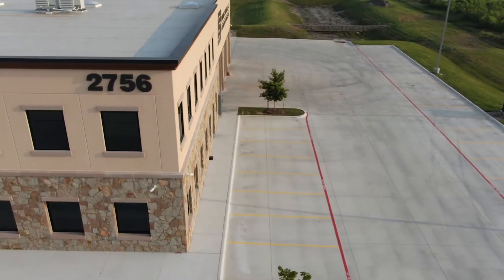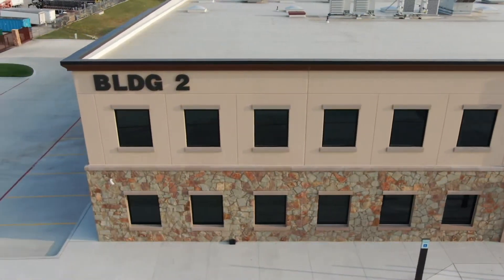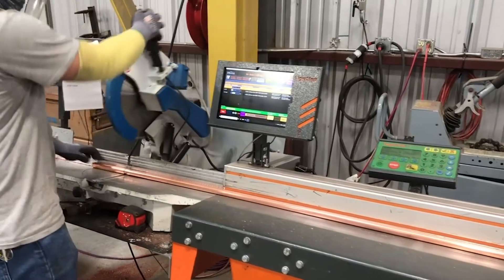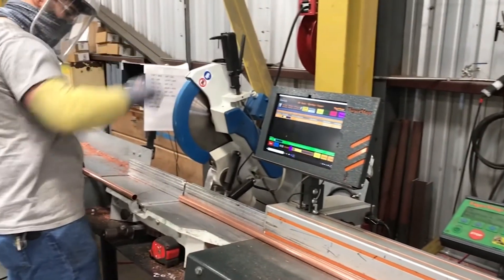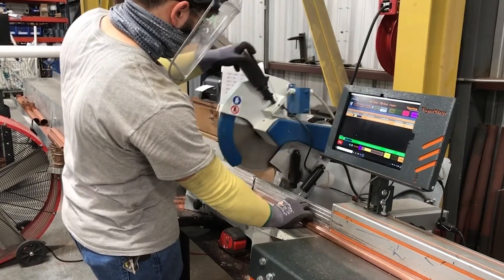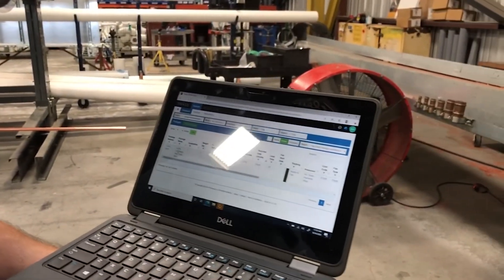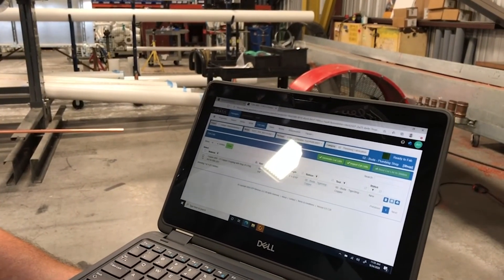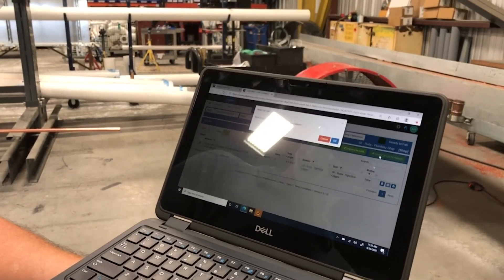GTP Services uses Forge to build a cloud-based, digital workflow tool to improve productivity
Forge powers project management software STRATUS that helps MEP contractors adopt all-digital, cloud-based workflows, improving revenue.